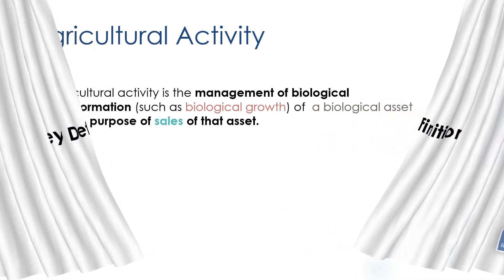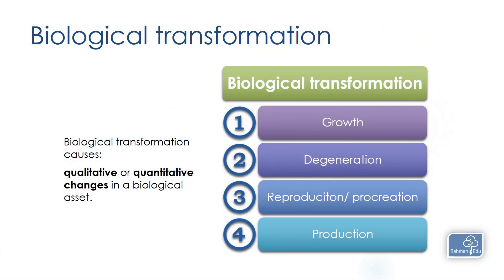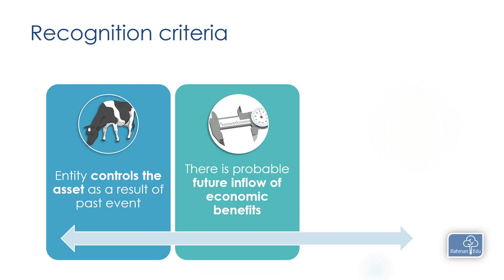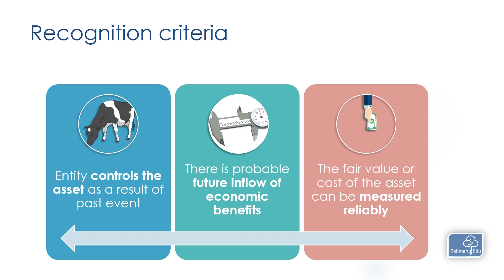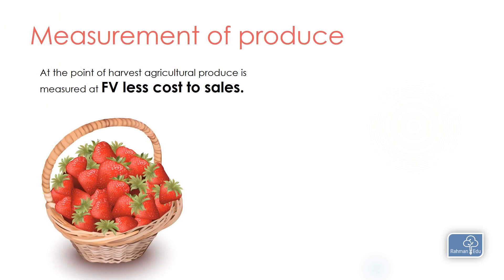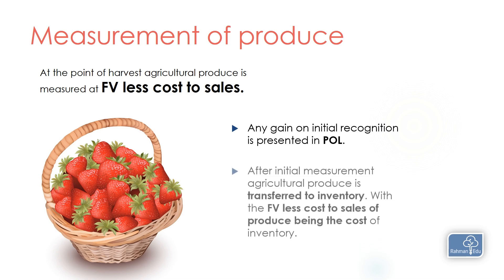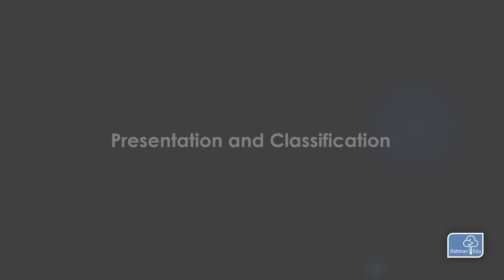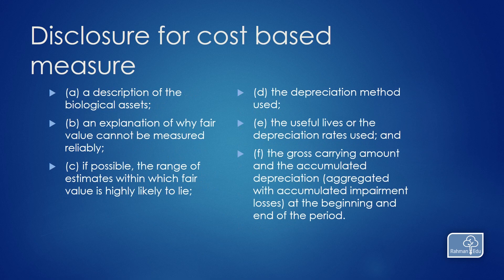IAS 41 | Agriculture | SBR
International Accounting Standards for Strategic Business Reporting, accountants and professional business courses (students).
Learn how to account for agricultural activities.
This video explains how to measure biological assets and agricultural produce in accordance with IAS 41.